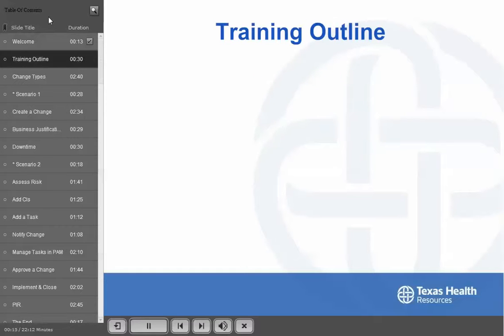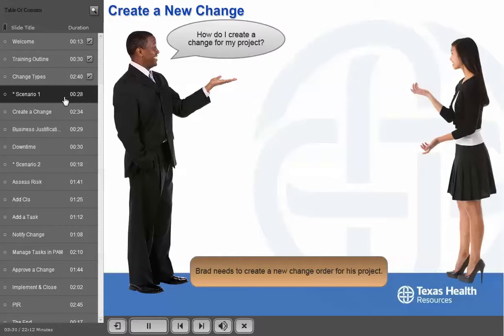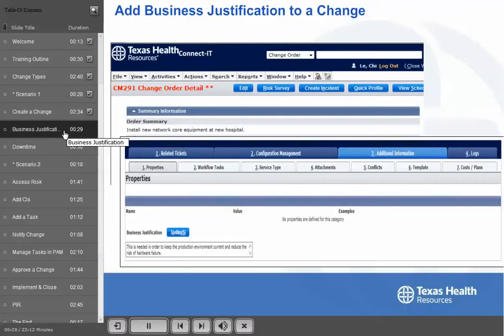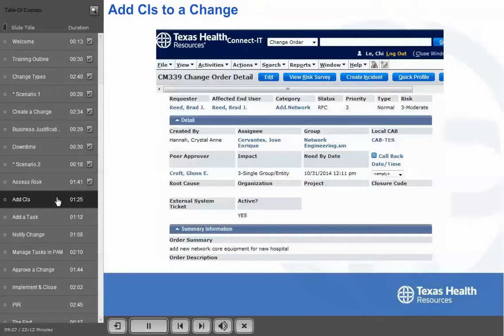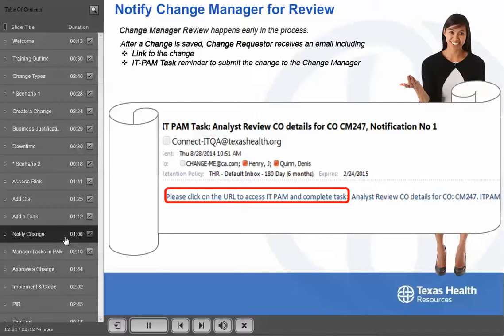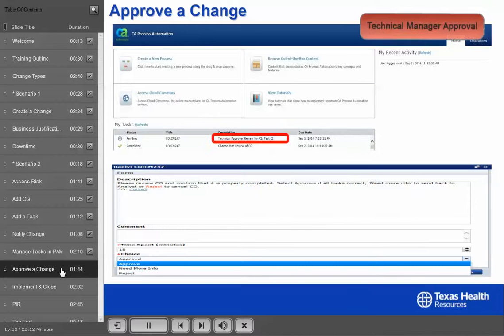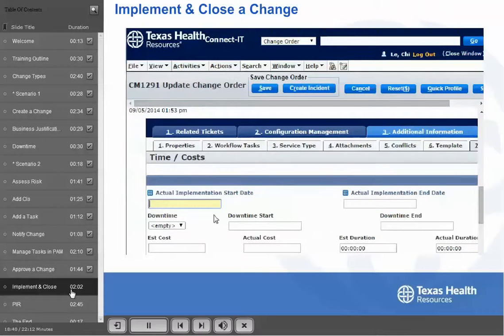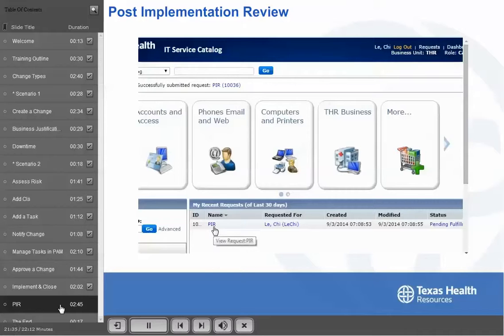Video Demo CHM WBT